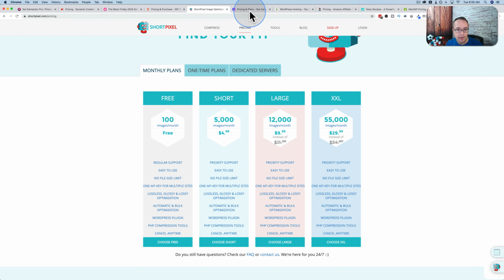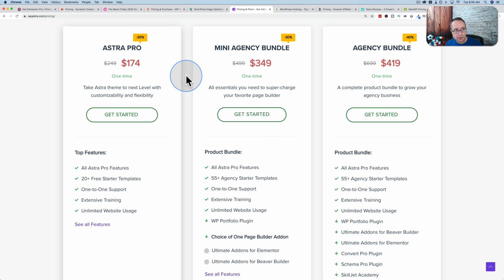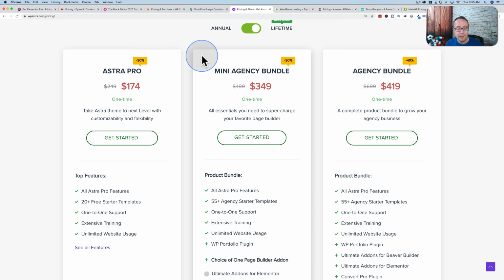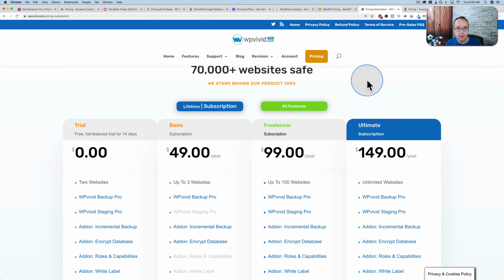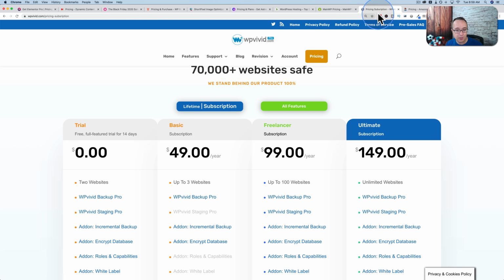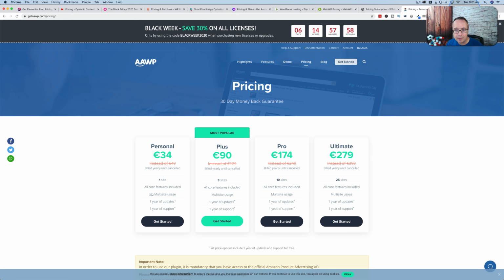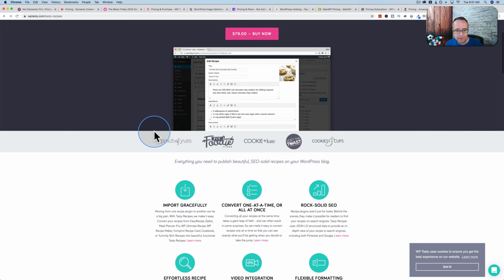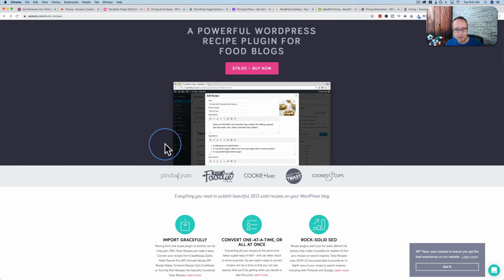Black Friday 2020 WordPress Software And Tools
Black Friday is here again. In this video, I show you all the sales I've found for software tools that I use regularly. I even have walkthrough videos for most of them on this channel. If you've been saving up for Black Friday, now's your chance to get some mega deals.